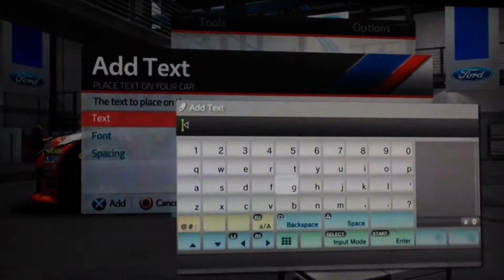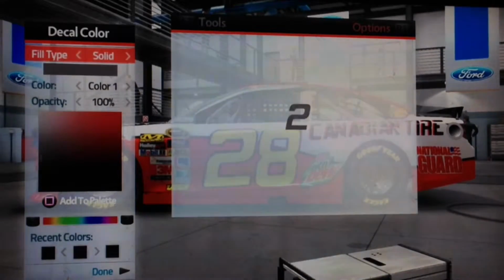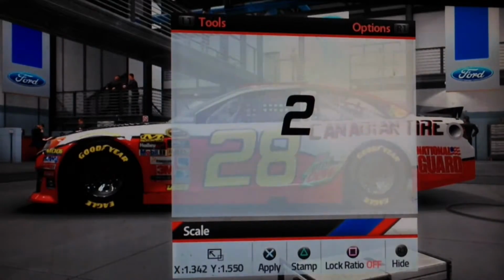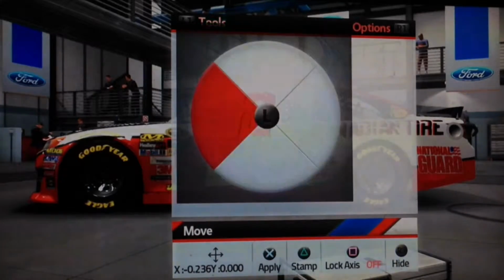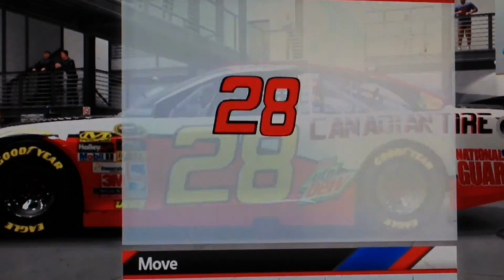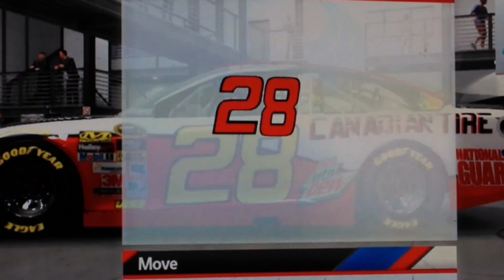How to do the outline on the number in NASCAR 14